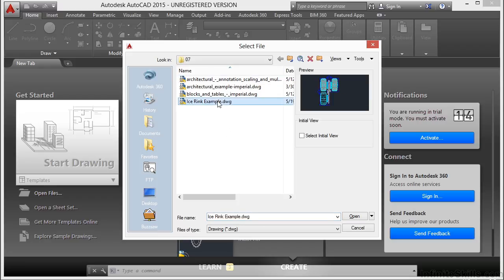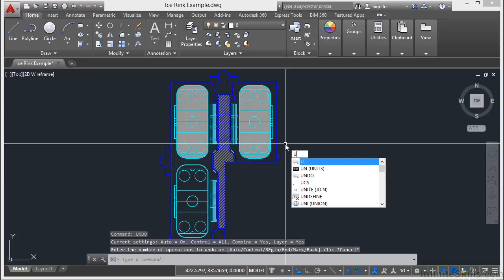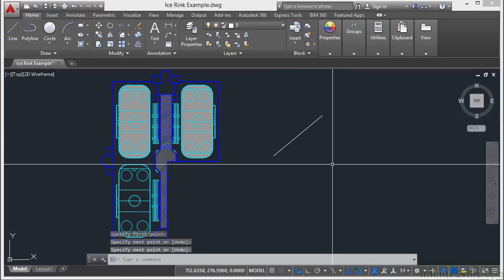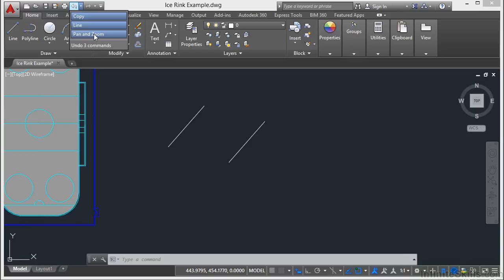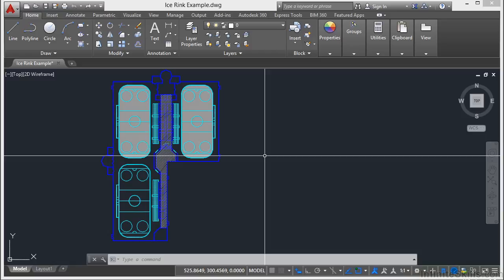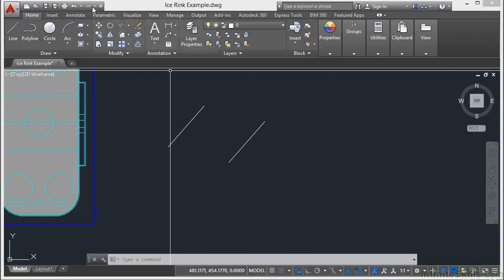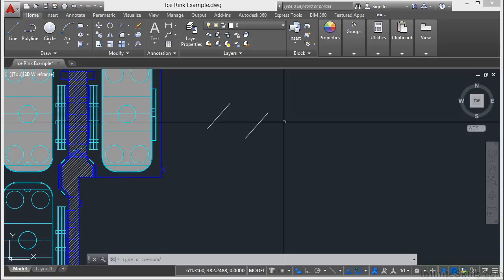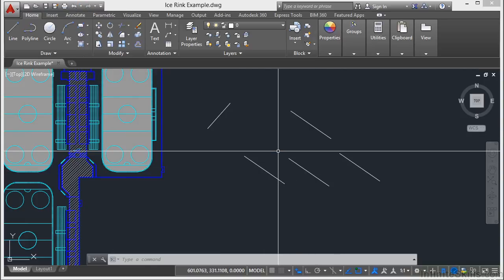Undo The Most Important Command